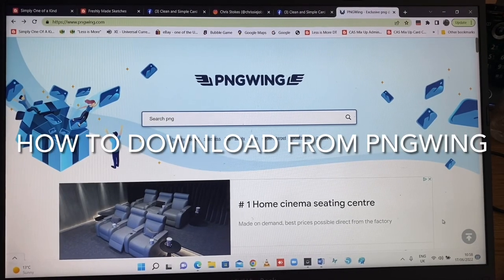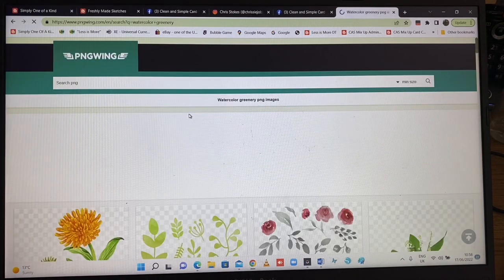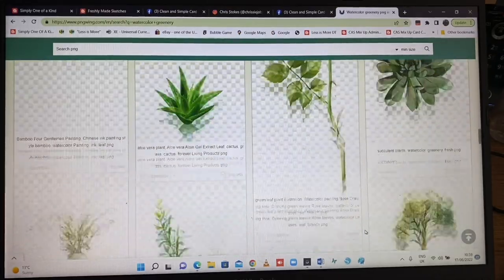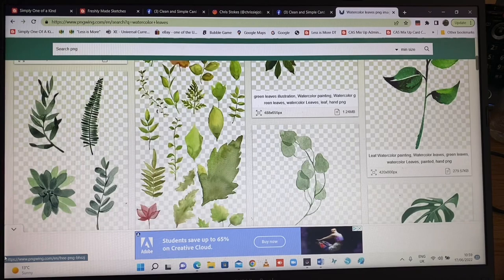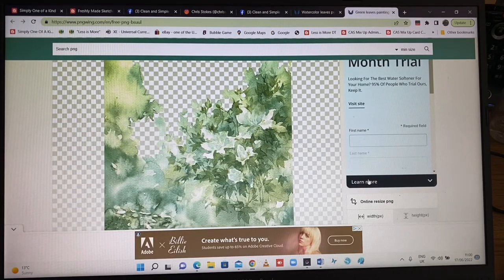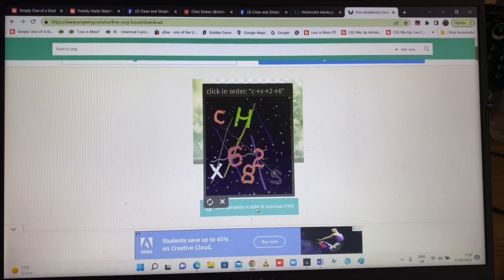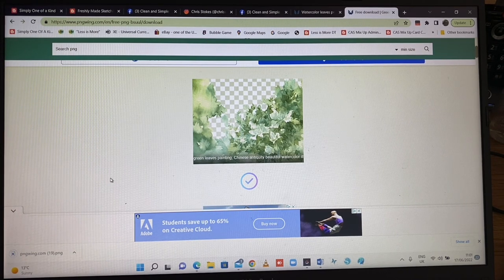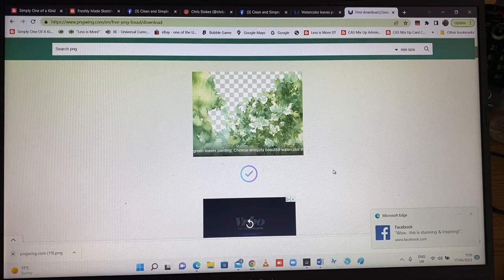How to download images from PNGWING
Easy downloading of pngwing images